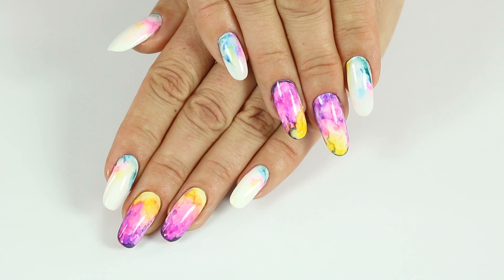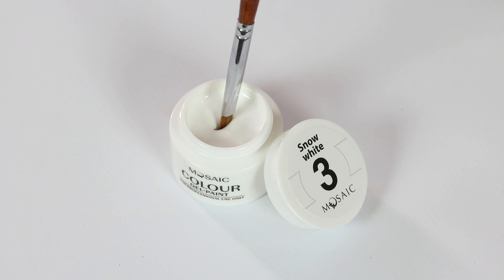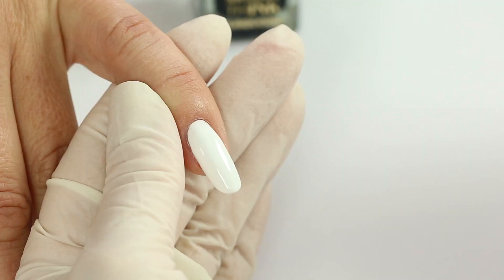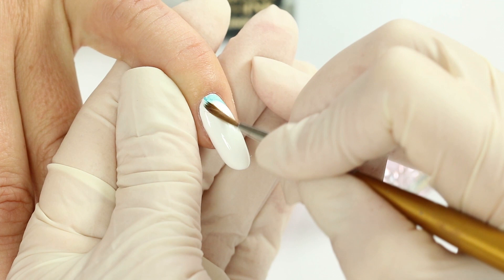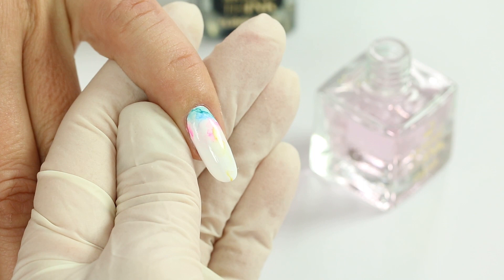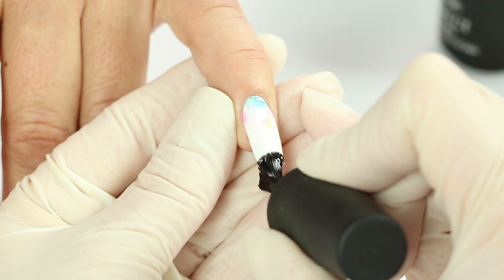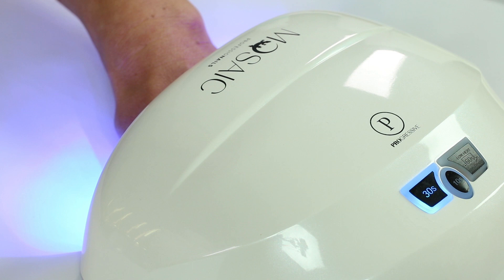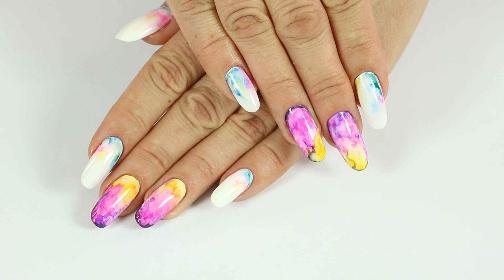Beautiful watercolour nail design using thINK pigments! Subtitles in ENG, RUS, EST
Watch this video tutorial and learn how to make fast and beautiful watercolour motives with thINK pigments! thINK design!

🇷🇺Субтитры на Русском
🇪🇪Eestikeelsed subtiitrid!